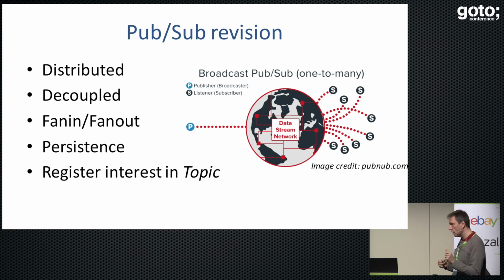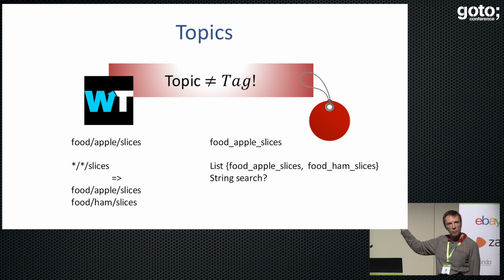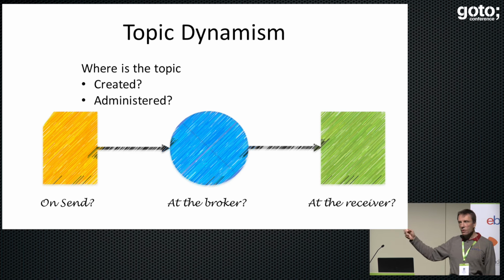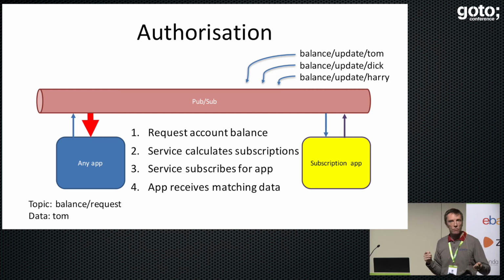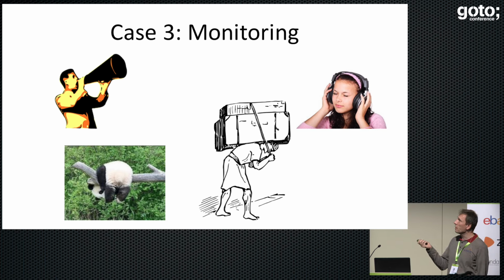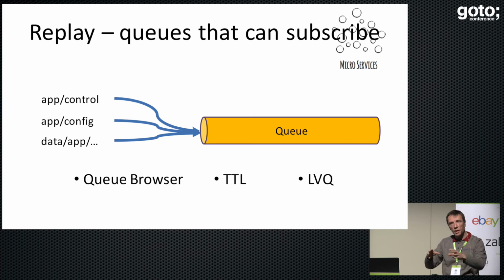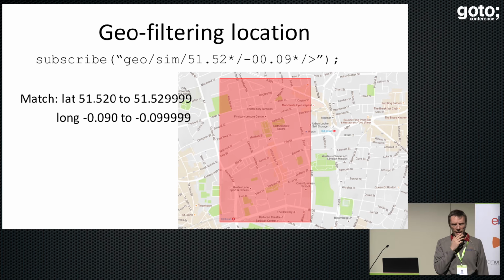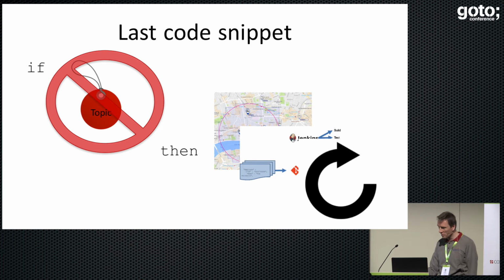Tasty Topics for Distributed Sys: Novel Approaches Using Topic Filtering • Tom Fairbairn • GOTO 2016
Tom Fairbairn - Software Architect at Solace Systems

ABSTRACT
Are you struggling to pick through large amounts of real time data? Does your IoT project create vast amounts of data and you don’t know how get actionable insights quickly enough?